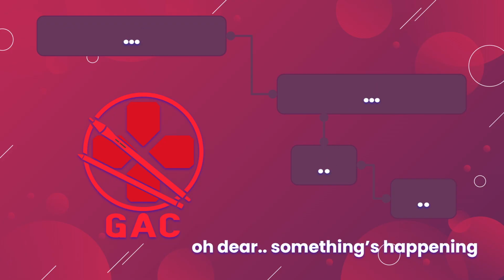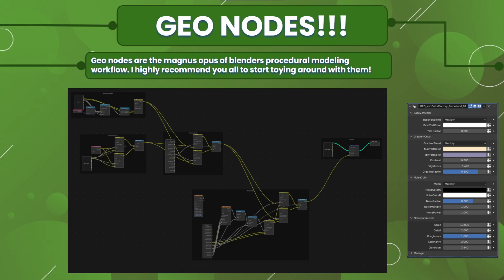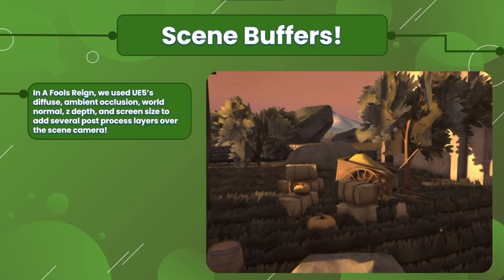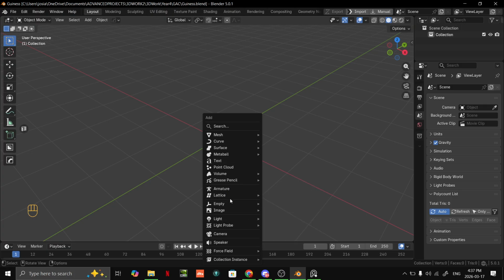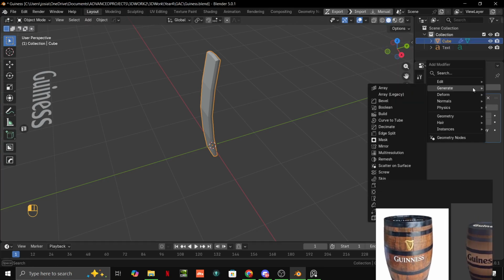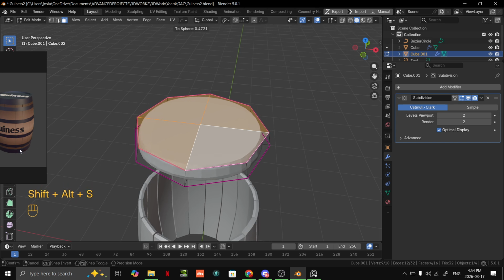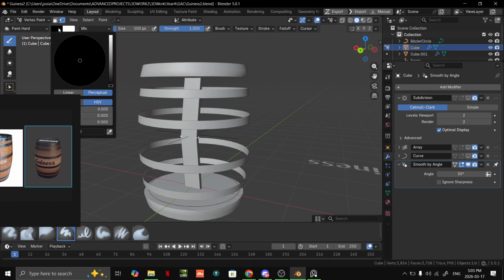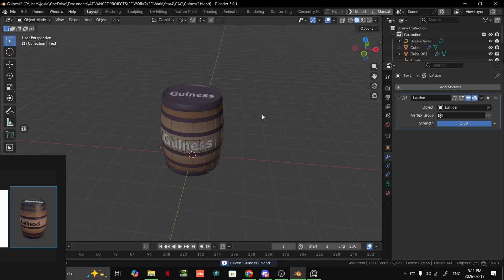Procedural Workflows In 3D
In this session, we explore the world of procedural 3D creation. Watch out, the green gremlin has invaded the session for St. Patricks day!